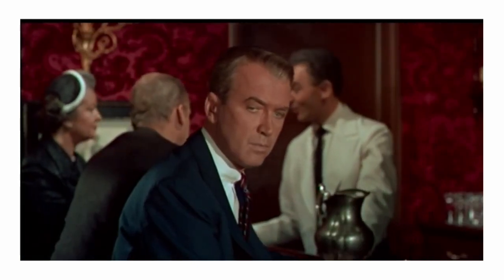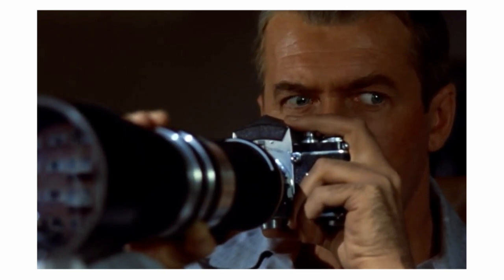Vertigo - Ernie's Restaurant Scene Analysis (Hitchcock Movie Video Essay)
If you enjoyed, be sure to stick around, I've got more videos coming - music reviews, video essays etc. :)

BTW I don't sympathise with Scottie.

Film Studies, A-Level, Uni, GCSE, Media Production, Film Essay, Hitchcock